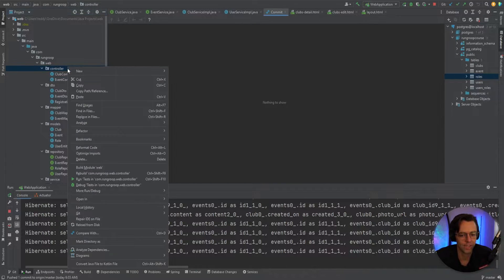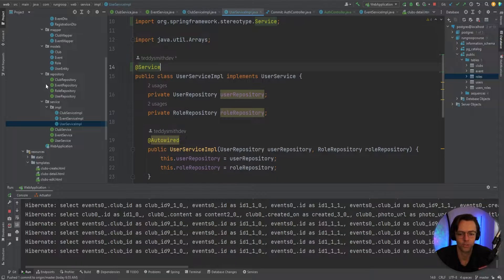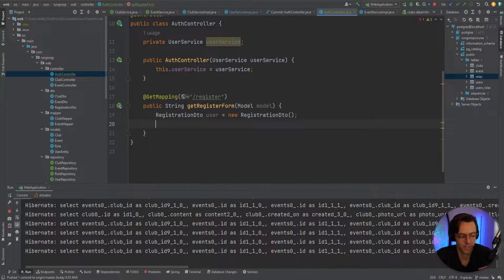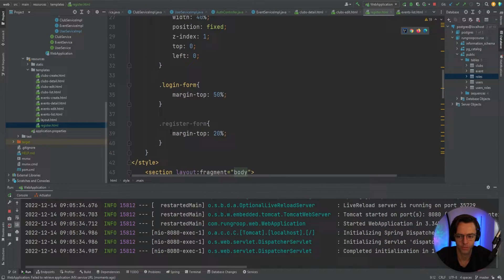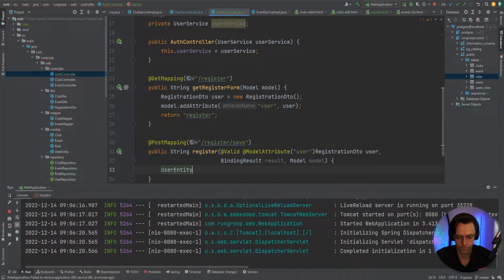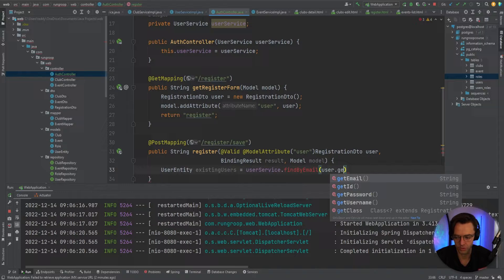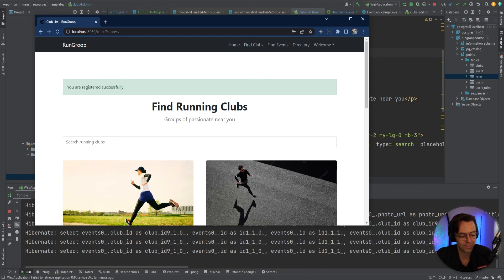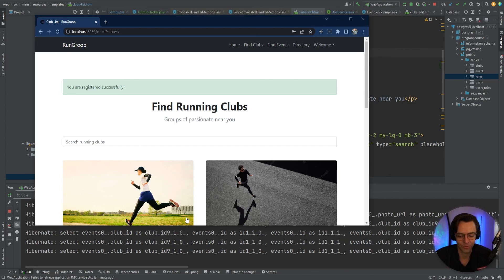Spring MVC Security - 22. Register